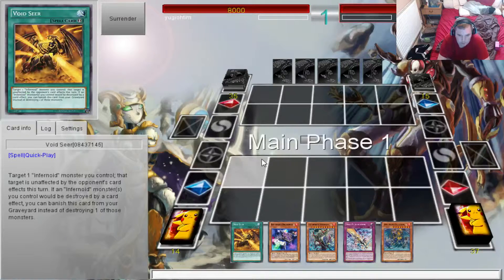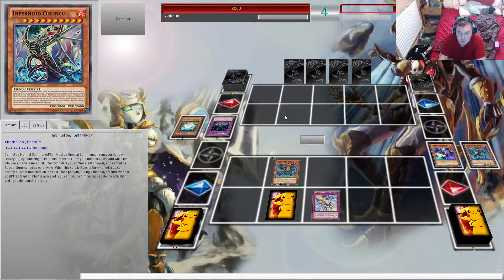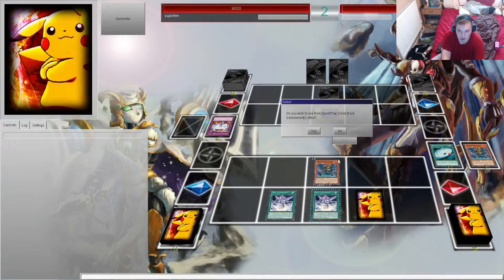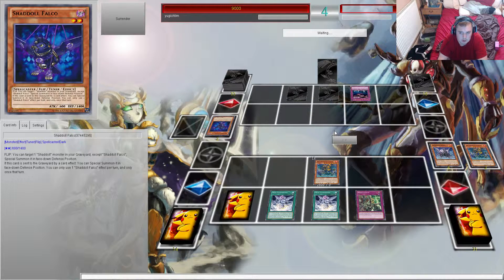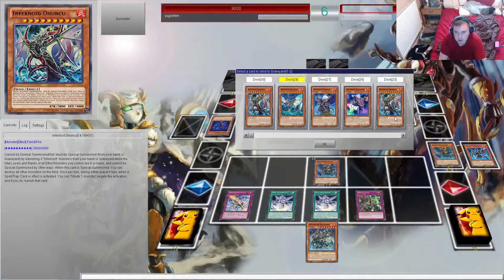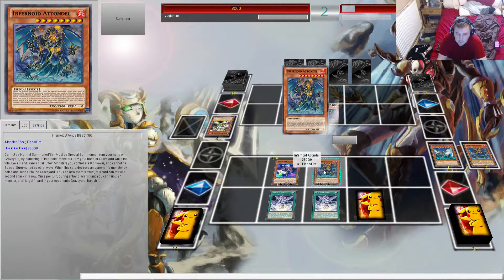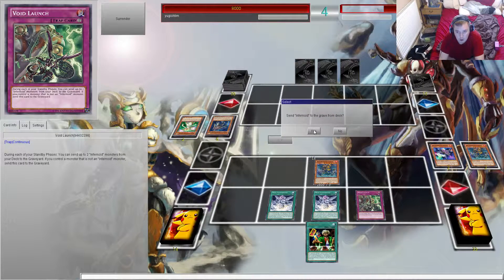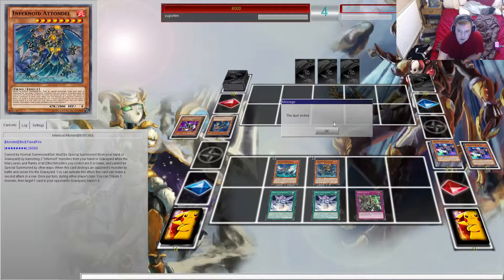yugioh random duels with infernoids !!!!